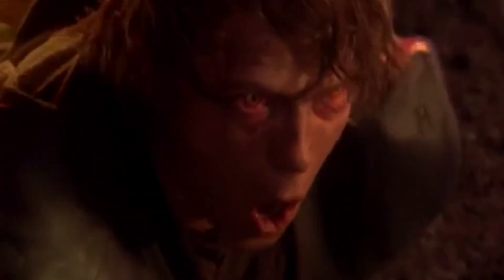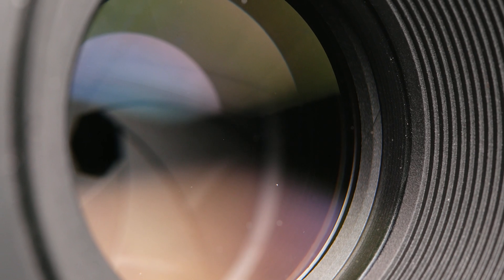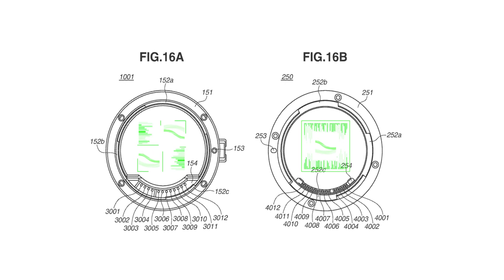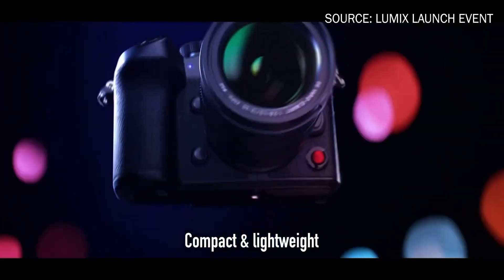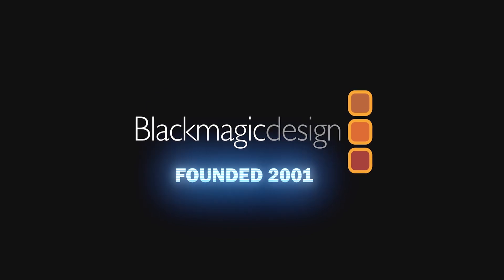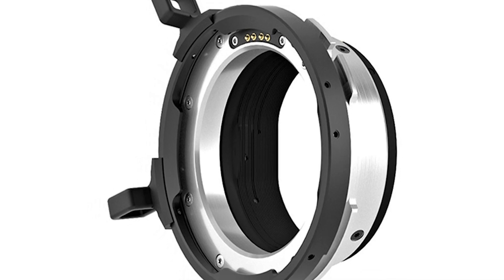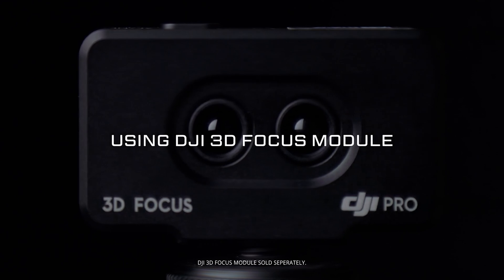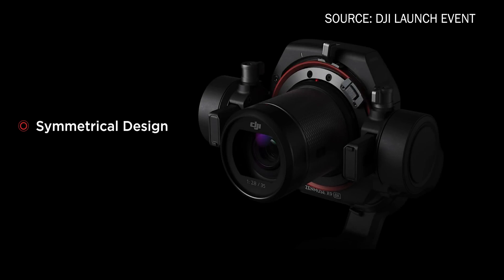Why Autofocus Won't Happen in Blackmagic Design Cameras in 2022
In this video, we talk about why autofocus is likely not coming to Blackmagic Design Cameras for a while and why that's the case. But, could things like LiDar autofocuses systems be used in the future?

0:00 The end of Manual Focus?
0:20 Video not meant to dissuade wanting autofocus
0:30 If you hate Autofocus
1:02 Quick history of where we are with Autofocus
1:36 Contrast Detection Autofocus
1:52 Phase Detection Autofocus
2:04 Canon's Dual Pixel Autofocus
2:28 Canon's New Autofocus patents
2:47 How does all of this relate to Blackmagic and Autofocus?
3:09 Combining Phase detection and contrast detection autofocus
3:24 It's not a copy and paste feature for BMD, it's a redesign
4:03 Blackmagic might need to make their own lenses
4:58 Blackmagic acquire Sigma?
5:40 LiDar Autofocus systems could be the future
6:31 So why is BMD waiting to use AF?

📷SMALL RIG BMPCC6K PRO SETUP📷

📷STUDIO SETUP GEAR📷
BMPCC6K Pro
Aputure 120d
Rode NTG3B